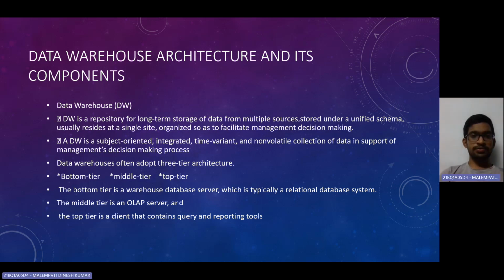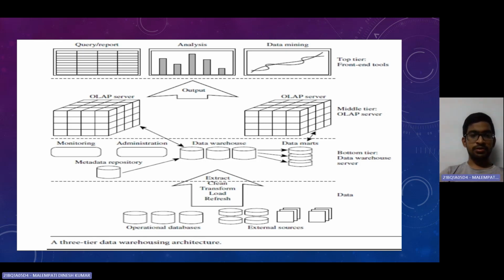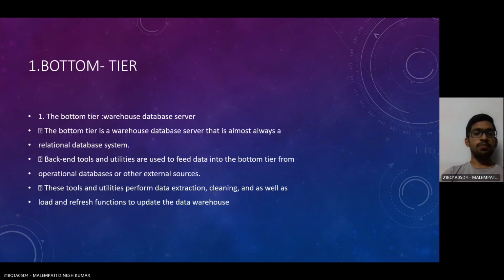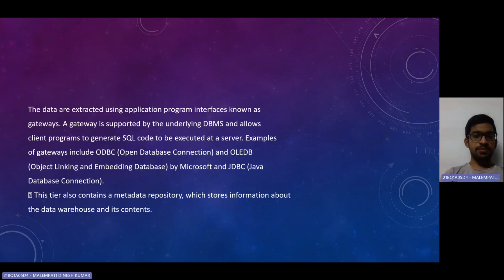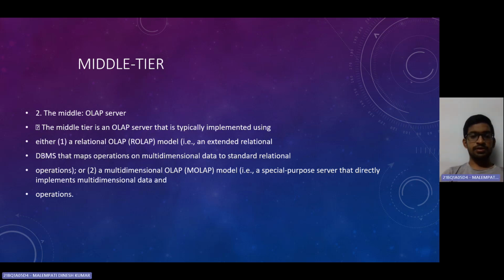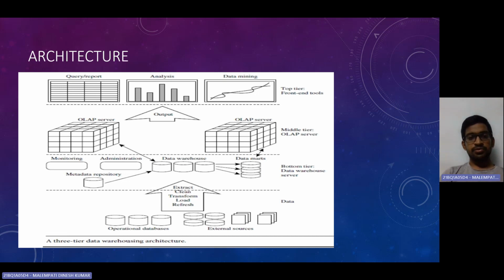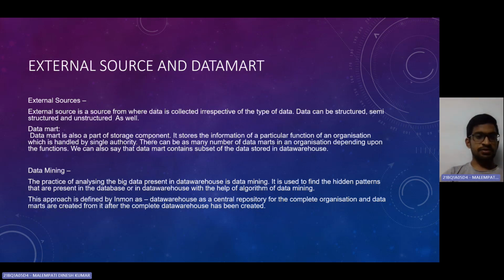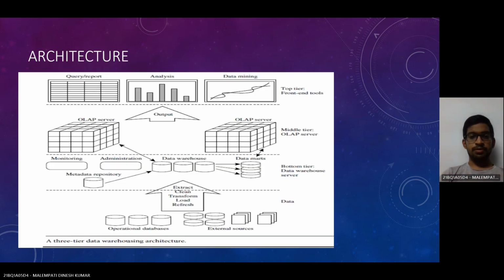Three Tier architecture of Data Warehouse(DW)